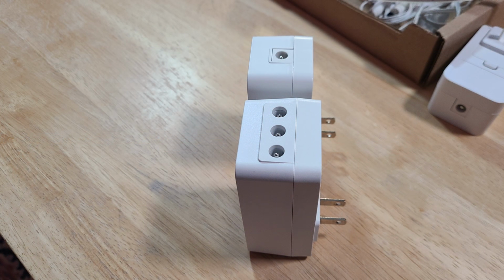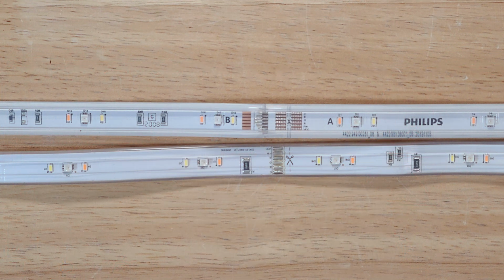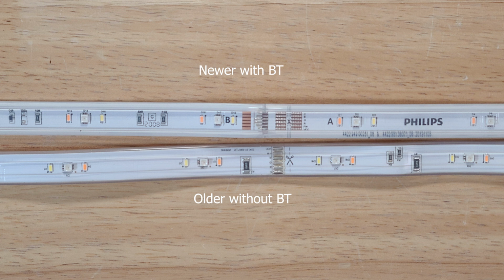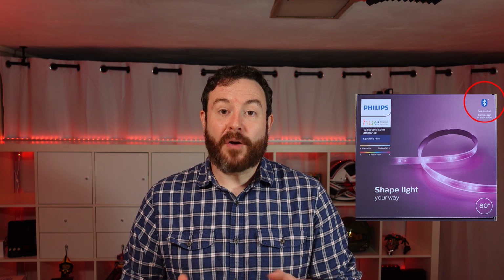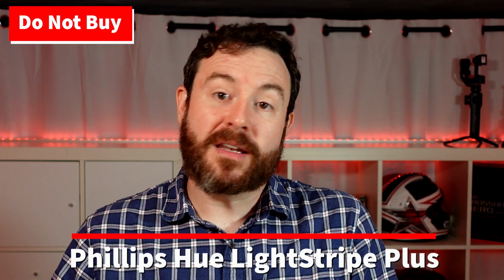Philips Hue Light Strip Plus. You should avoid it.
Reviewing the pros and cons of the Philips Hue Light Strip Plus and the confusion that surrounds the older version and the new version. Should you buy one? No. Even if you are invested in the Hue ecosystem these are a tough sell. Find out why.

Pros:
Wide Color Range
Plastic Cover & Self-Applied Adhesive
Hue Integration
1600 Lumens

Cons:
Price, Price, Price
Add-On City!!!
Poor/Clear Defuser
Compatibility Issues
Confusing Directions